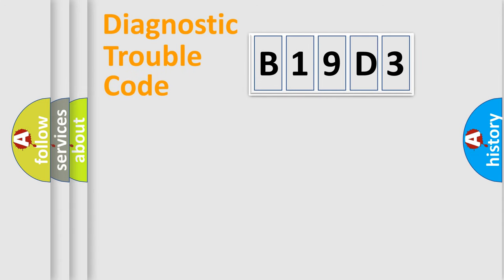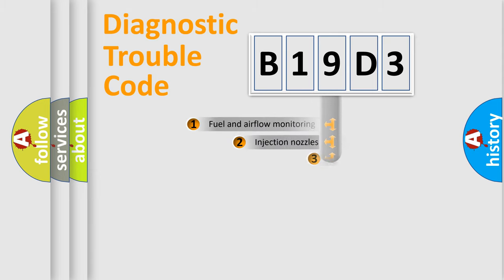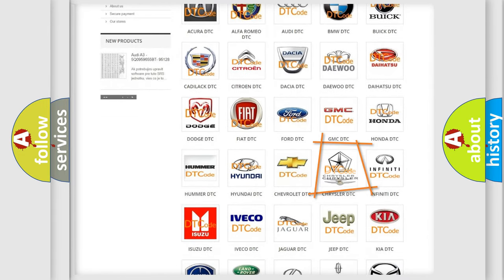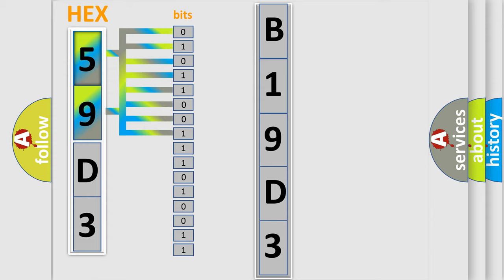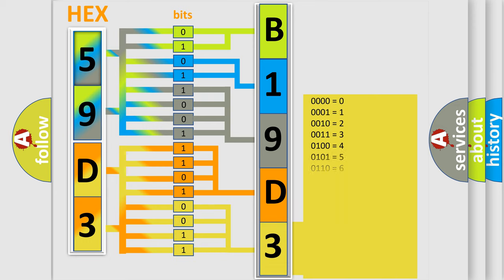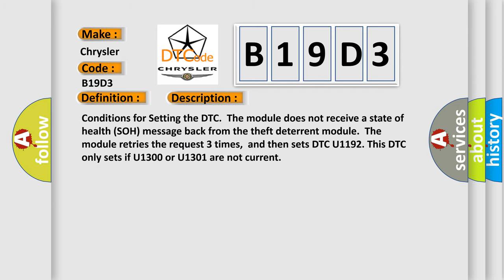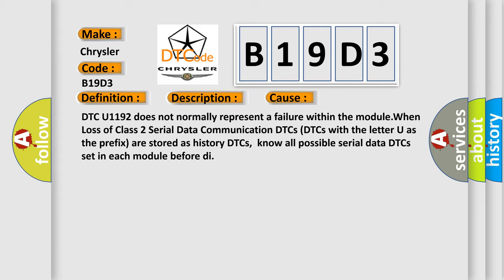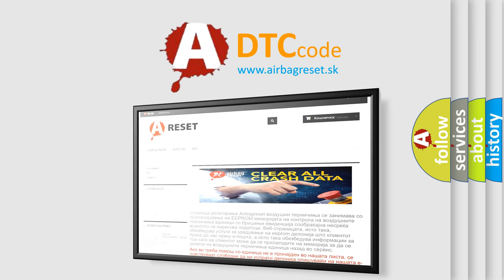DTC Chrysler B19D3 Short Explanation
Contents:
0:21 Basic DTC analysis according to OBD2 protocol standard.
1:48 Insight into programming
2:58 A diagnostically understandable description of the Diagnostic Trouble Code
3:05 Basic error definition

Make:
Chrysler
Code:
B19D3
Definition:
Loss of VTD Class 2 Serial Data Com
Description:
Conditions for Setting the DTC.The module does not receive a state of health (SOH) message back from the theft deterrent module.The module retries the request 3 times,and then sets DTC U1192. This DTC only sets if U1300 or U1301 are not current
Cause:
DTC U1192 does not normally represent a failure within the module.When Loss of Class 2 Serial Data Communication DTCs (DTCs with the letter U as the prefix) are stored as history DTCs,know all possible serial data DTCs set in each module before di